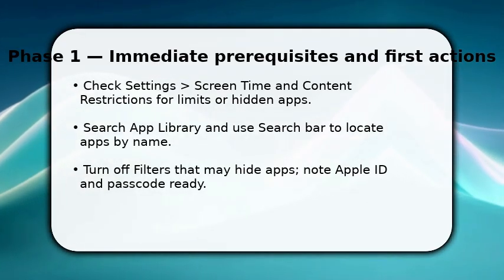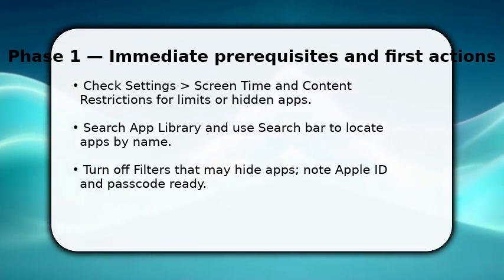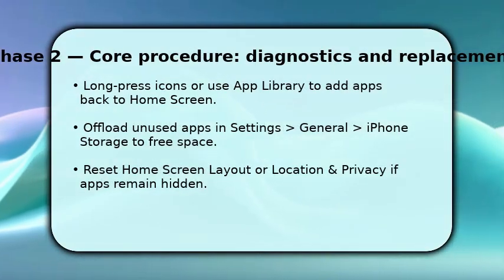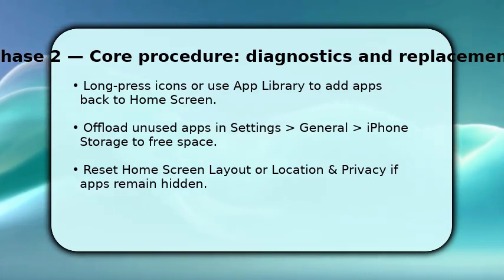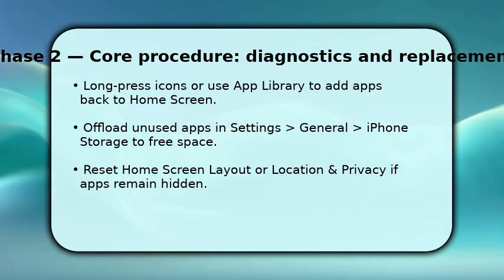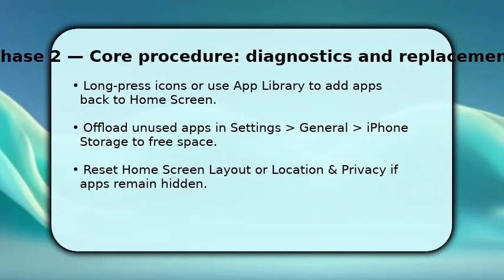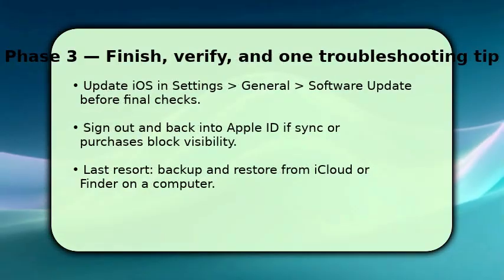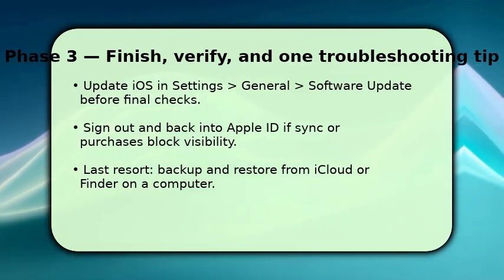How to Remove Hidden Apps in Iphone Without Face Id (full Guide)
How to Remove Hidden Apps in Iphone Without Face Id (full Guide) | 🔒 Surfshark VPN Deal — Stay private and secure. $1.99/mo + 3 Months Free ▸

Discover the step-bythy guide to unveiling hidden apps on your iPhone without Face ID. This comprehensive tutorial covers alternative methods, ensuring privacy and security for all users unable or unwilling to use facial recognition.

hidden apps,

.hidden-apps-iphone .faceidalternatives .unlockyourdevicewithoutfacedit .privatesettingsforsecurity .secureaccesstipsnofaceid